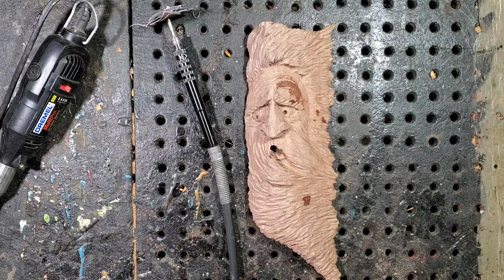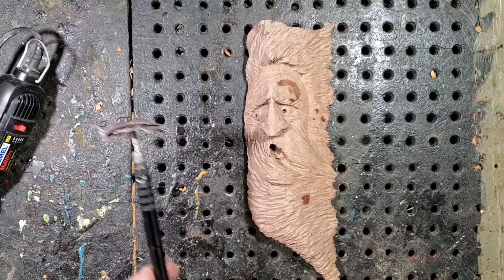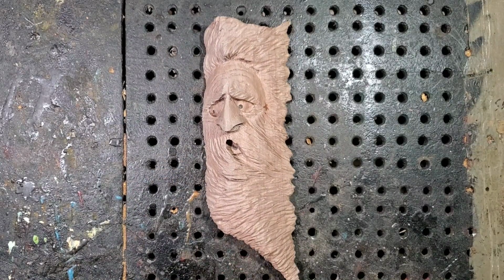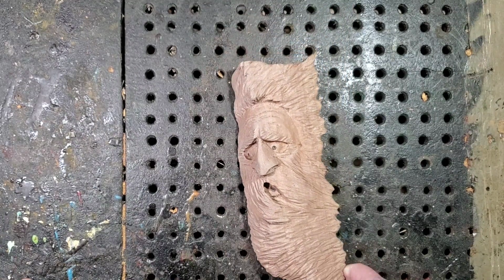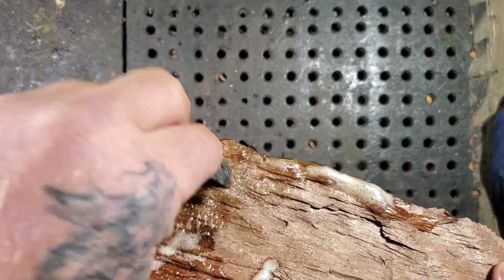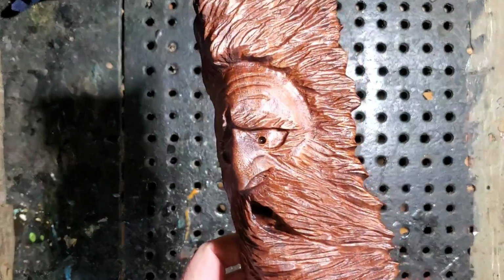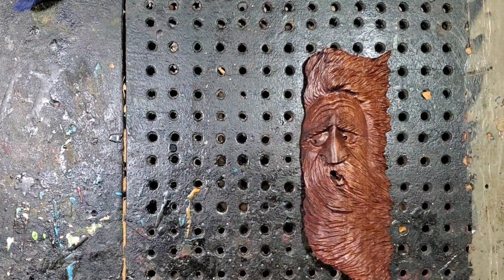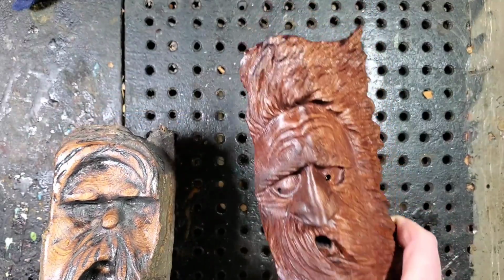A full tutorial series how to carve WOODSPIRIT, Final, Sanding & Finishing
This is the final video of how to carve a wood spirit with your dremel flex shaft series of 6 videos
In this video i show how i sand the piece and what i use to finish it!

Hope it can help someone@

Kutzall
carving burs I use link,

Aluminum cutting burs

Amazon
Small detail cutting burs 20pcs

Amazon
Emery cloth sandpaper box set

Amazon
Dremel flex shaft